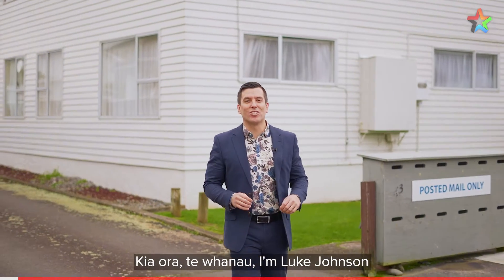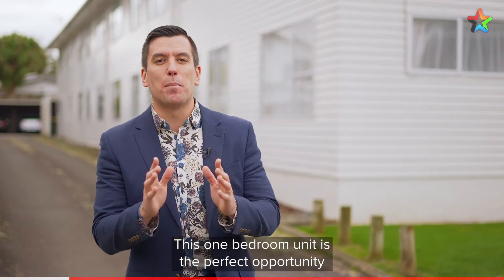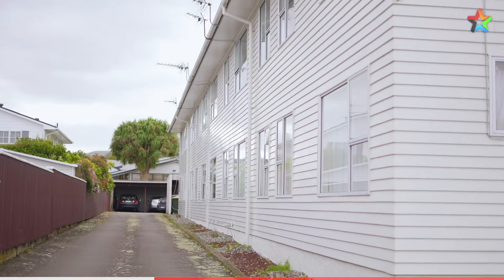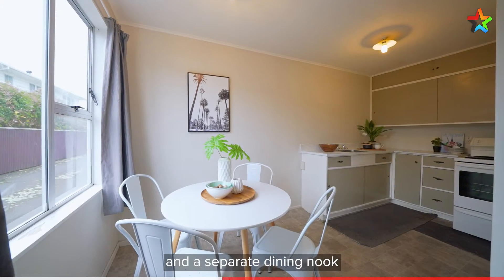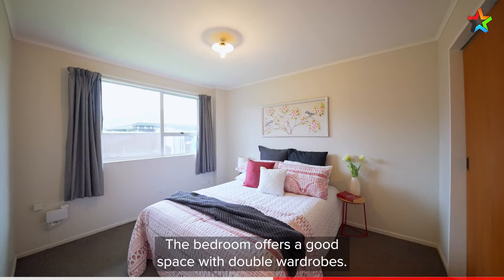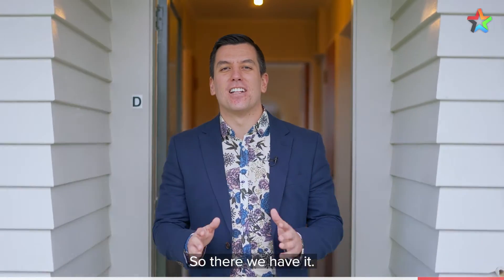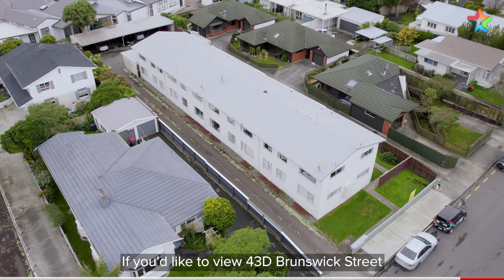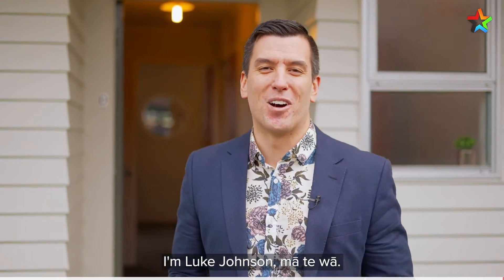43D Brunswick Street